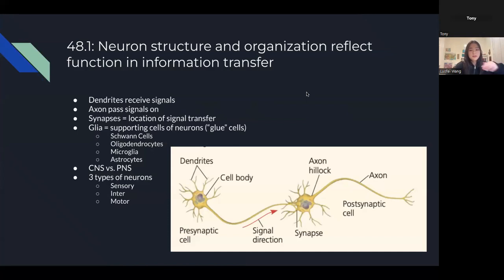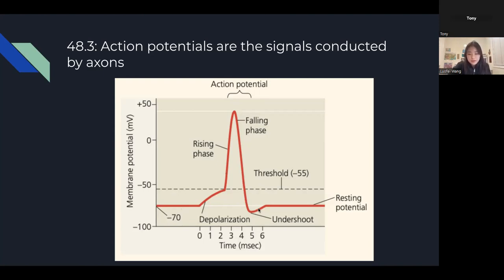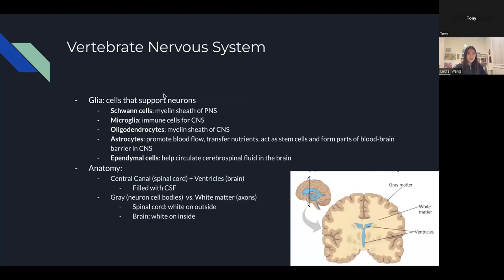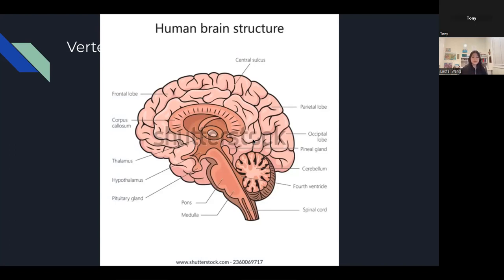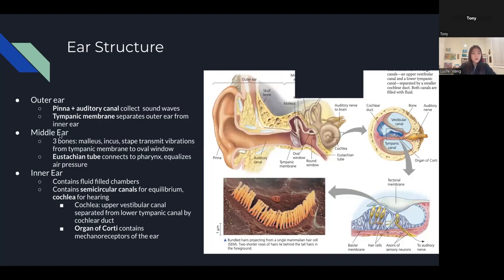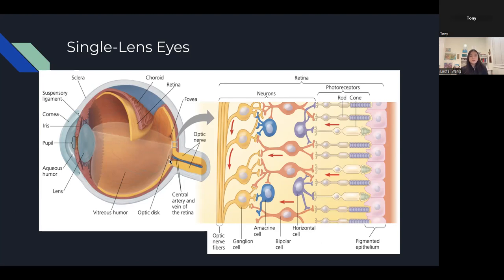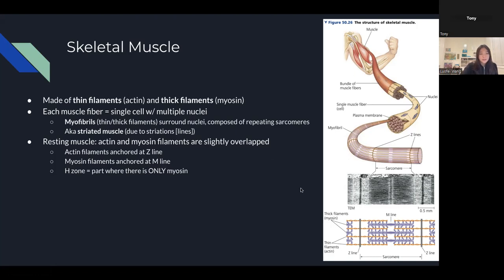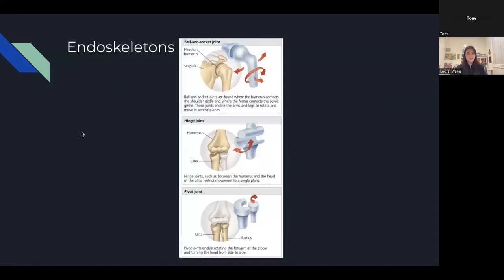BISV High School Biology Olympiad Club Meeting 12: Chapters 48-50